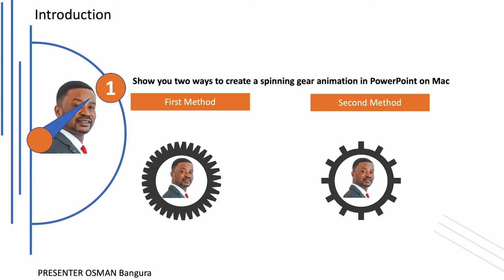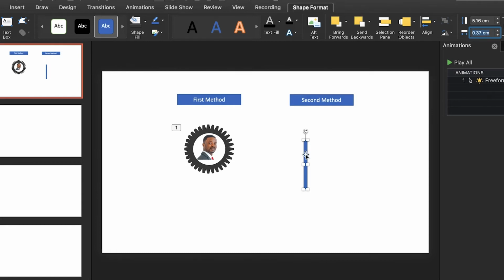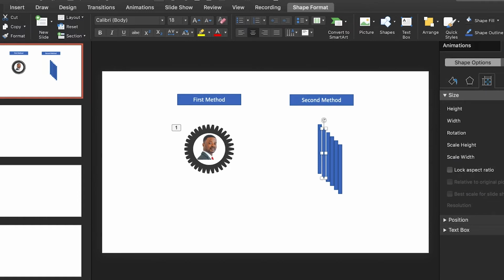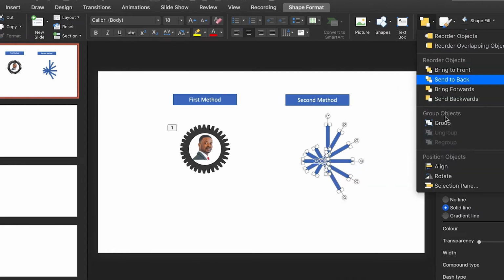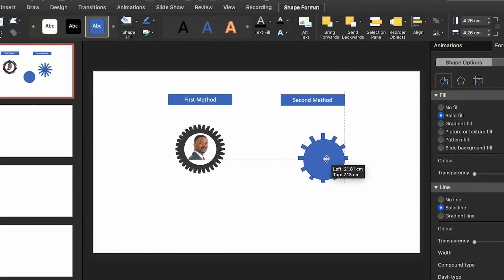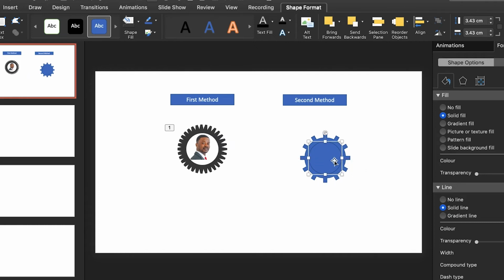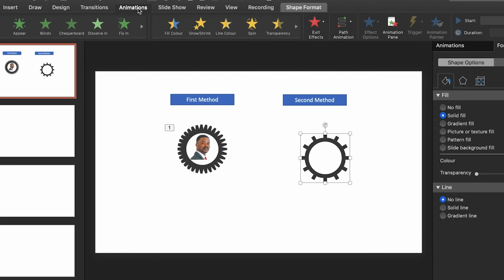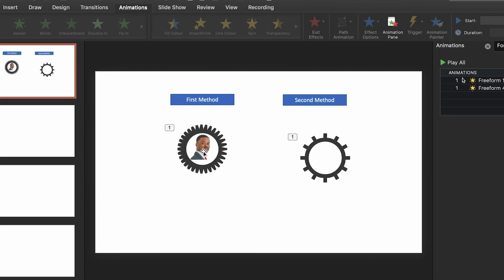Learn how to create a spinning Gear animation in PowerPoint Part Two